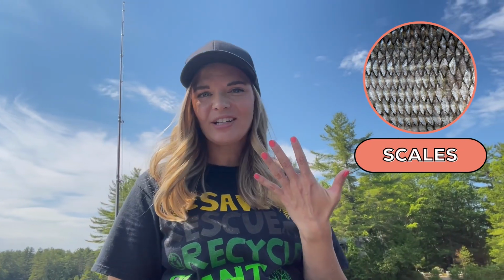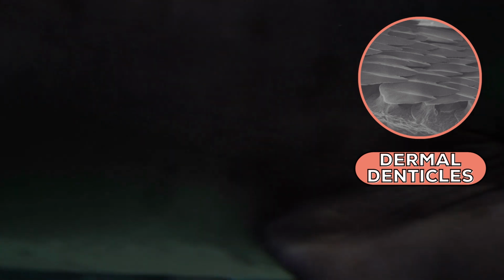How Do Fish Breathe, Swim, & Float? | Buoyancy Demonstration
How do fish breathe, swim, and float? Let's dive into this episode to explore these questions and investigate what makes a fish, a fish!

In This Episode:
-Fish Habitat
-Vertebrates
-Gills & How Fish Breathe
-Scales
-Fins
-Swim Bladder Investigation

NGSS
4-LS1-1 Construct an argument that plants and animals have internal and external structures that function to support survival, growth, behavior, and reproduction.  Examples of structures could include thorns, stems, roots, colored petals, heart, stomach, lung, brain, and skin. Assessment is limited to macroscopic structures within plant and animal systems.

3-PS2-1 Plan and conduct an investigation to provide evidence of the effects of balanced and unbalanced forces on the motion of an object.

MS-PS2-2 Plan an investigation to provide evidence that the change in an object’s motion depends on the sum of the forces on the object and the mass of the object.